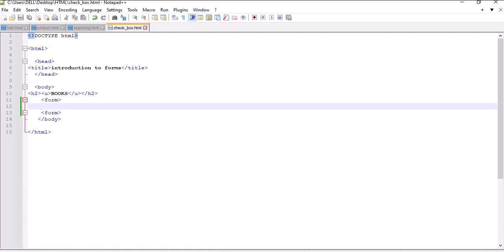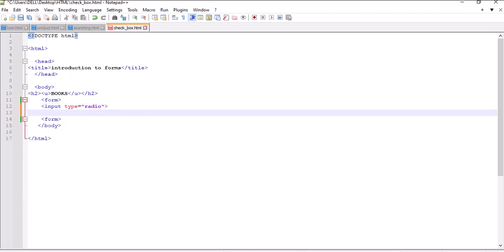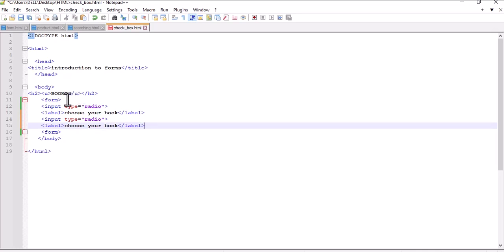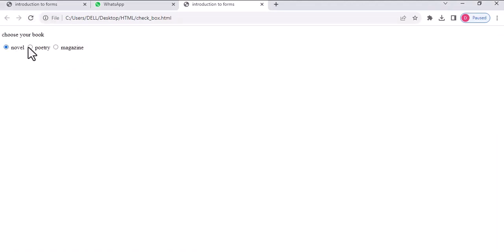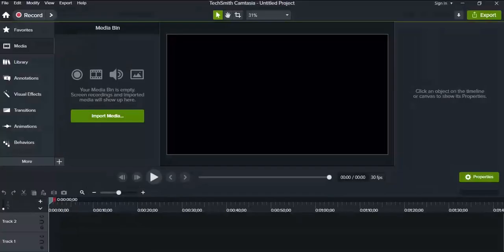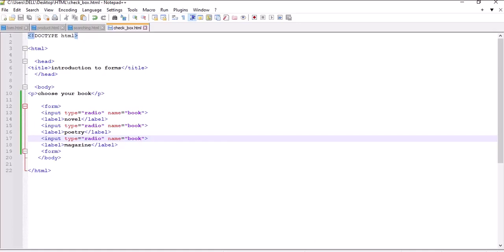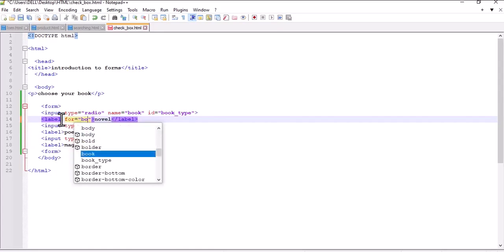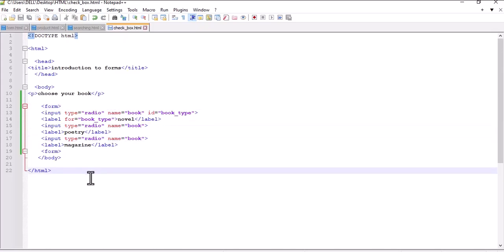Radio Button HTML